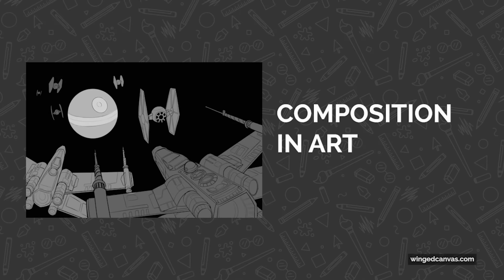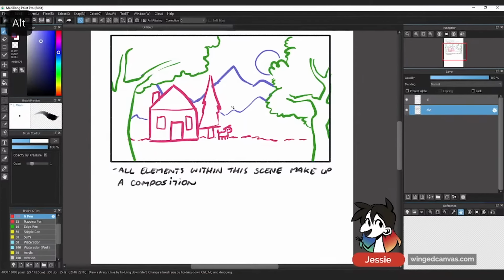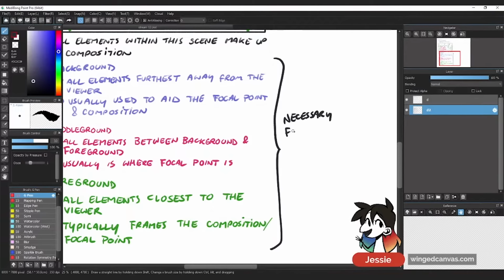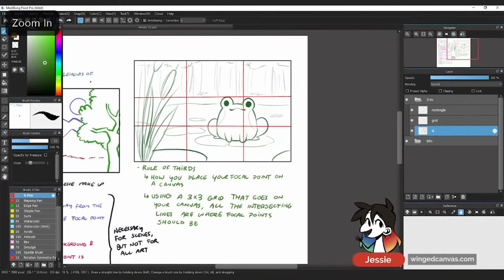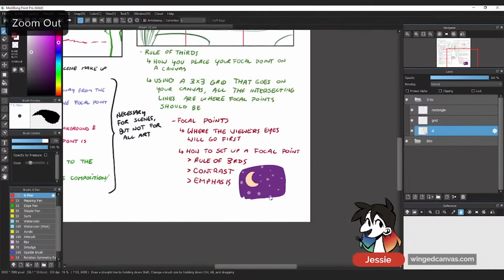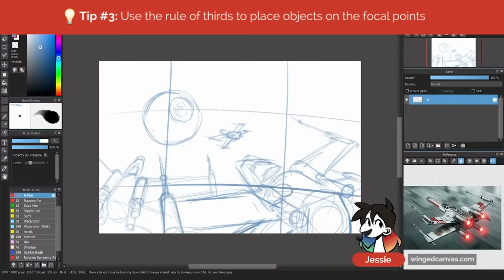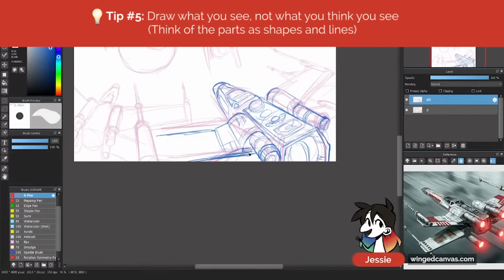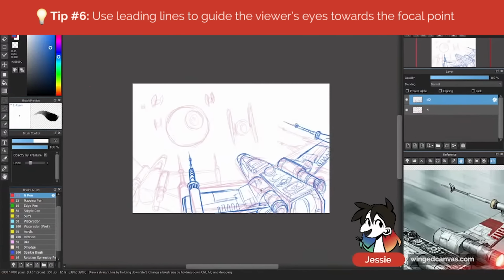COMPOSITION in Art Explained (for Beginners)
Composition! We hear all about it, but what exactly IS composition? Learn how to make better compositions for your artwork with instructor Jessie Chang as she takes us through her creative process in this tutorial followed by a speedpaint.

Want to ADVANCE your composition skills?

Composition in art refers to the combination of all elements of art and design within an artwork, creating a cohesive whole. The Foreground, Middle Ground, and Background are essential components of composition. The background consists of elements furthest from the viewer, often aiding the focal point. The middle ground contains elements between the background and foreground, typically where the focal point resides. The foreground includes elements closest to the viewer, framing the composition or focal point.

The Rule of Thirds guides the placement of focal points on a canvas using a three-by-three grid. Intersecting lines on the grid indicate where focal points should ideally be placed, drawing the viewer's eyes to these points first. Focal Points and Emphasis are where the viewer's eyes are drawn first. They can be established using techniques like the rule of thirds, contrast, and emphasis. Contrast and emphasis make certain elements stand out against others, directing attention to them.

More Techniques and Tips: Utilizing leading lines, drawing what is seen rather than perceived, and using references effectively are important techniques for creating compelling compositions. Additionally, framing elements and creating depth contribute to the overall impact of the artwork.

🕓 Timestamps:
0:00 - What is Composition?
0:13 - Foreground, Middle ground and Background
2:00 - Rule of Thirds
2:53 - Focal Points
3:50 - Speedpaint begins | Sketching phase
5:00 - Clean sketch phase